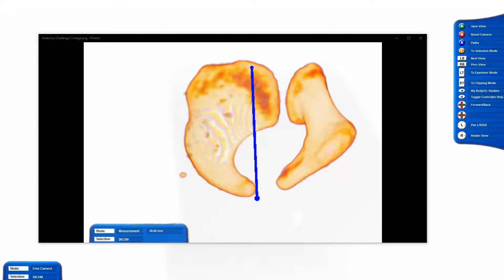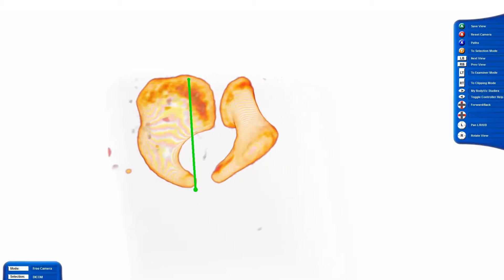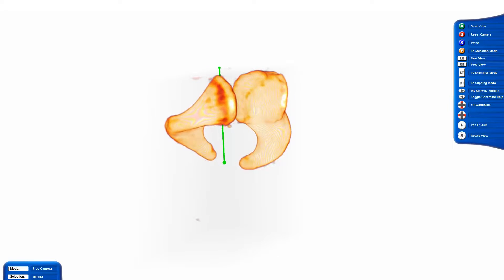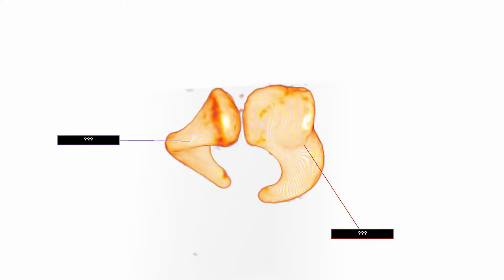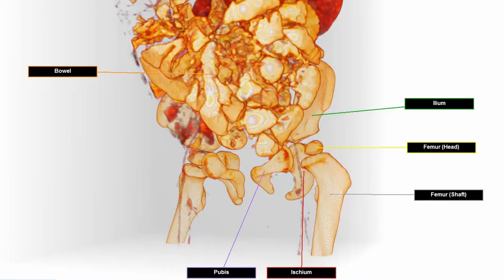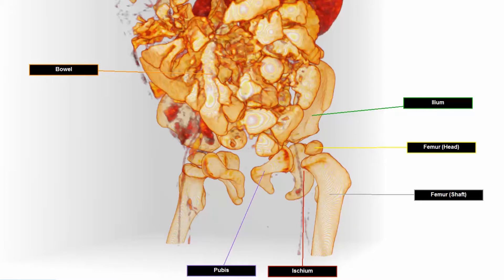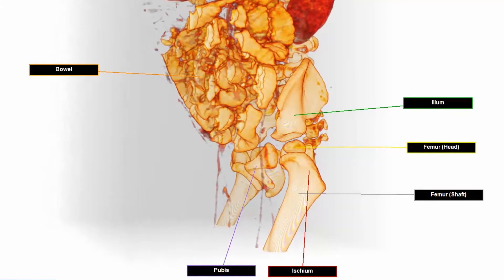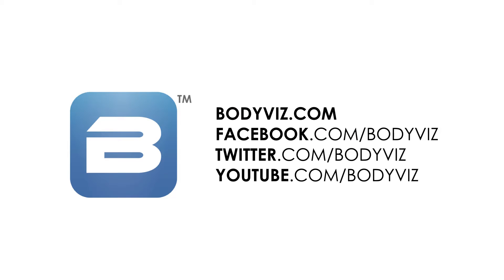BodyViz Anatomy Challenge 2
This patient scan has been dissected to show two bones. Can you ID which two bones they are?